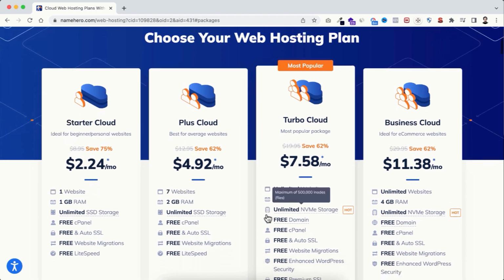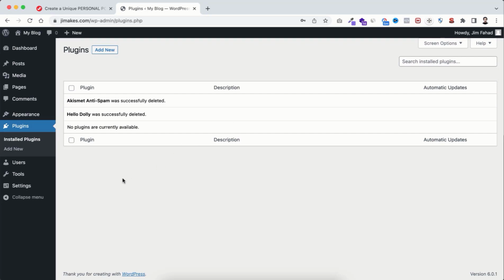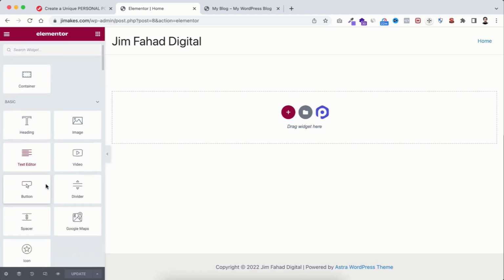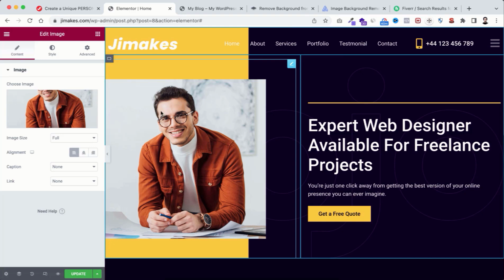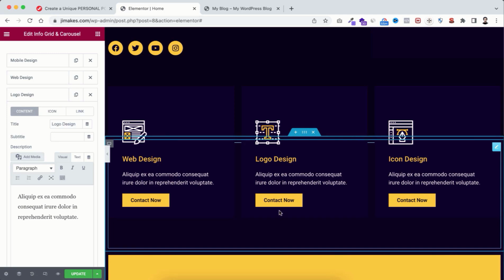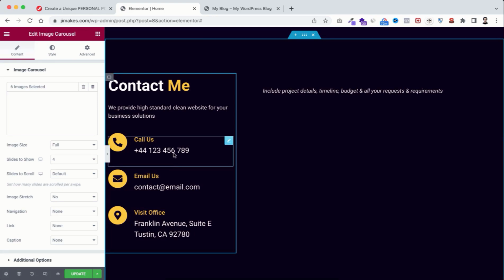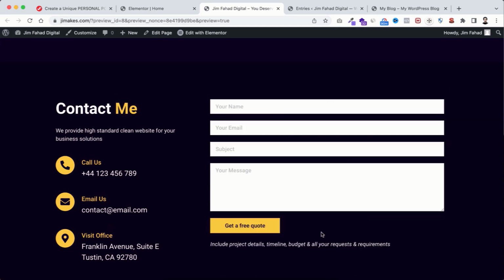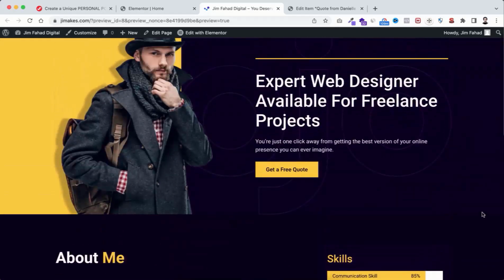How To Make A STUNNING Portfolio Website In 2024 (WordPress And Elementor For Beginners)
[ FREE Template Provided - NO CODING SKILL REQUIRED ] In this STEP by STEP tutorial, You'll learn How to Make a STUNNING Personal Portfolio WordPress Website or Resume Website in 2022. The Best WordPress Elementor Portfolio Tutorial for Beginners.

Okay, let me ask you one thing… Are you a Freelancer? Small Business Owner? an Entrepreneur?

Now think about it? How are you different from your competitors? How many of your competitors have their personal portfolio websites?

Having a personal portfolio website automatically makes you stand out from the crowd! It shows that you’re more serious and modern-minded than 99%. Even if you’re a student or just applying for jobs, why not use your portfolio website as your resume or CV.

Even if you are an offline business owner, still do you need a website? Specifically, do you need to learn how to make a personal portfolio website or business website by yourself? OF COURSE!

Even, if you just put your portfolio website URL into your business card, that will instantly make you stand out. Nowadays, a Personal Portfolio Website is just not about personal branding, IT IS YOUR IDENTITY!

⏰Timestamps for creating a PORTFOLIO website step by step ⏰

0:00:00 Overview
0:03:08 Get your Domain & Webhosting (70% OFF)
0:10:53 Install WordPress

0:13:50 WordPress Dashboard Settings
0:16:46 Install Required Plugins
0:20:56 Create Home Page from Dashboard

0:24:05 Elementor Settings [IMPORTANT]
0:25:32 Elementor Fundamental
0:33:12 Import the Template & Customize
1:00:55 Create a Contact Form

1:12:31 Customize Header & Navigation
1:16:13 Check the Responsiveness of our website
1:18:11 Adding Website Favicon
1:19:57 Congratulations!! You Made It!!!

About:
10 Million+ website owners started using the Elementor page builder. I'll show you the easiest way how you can create your personal resume website using Elementor Page Builder yourself.